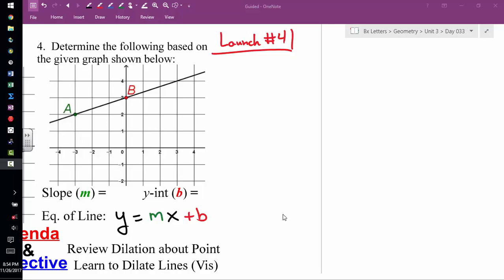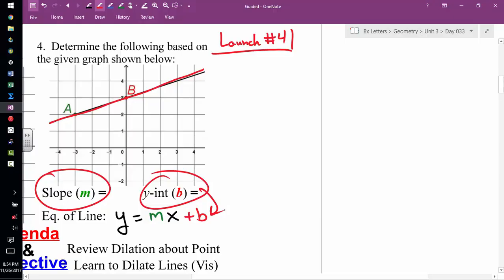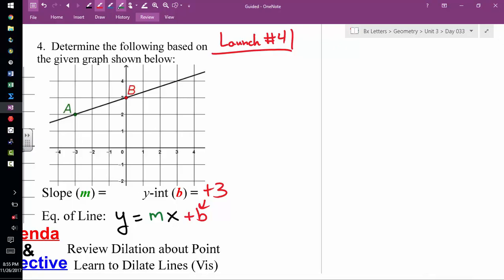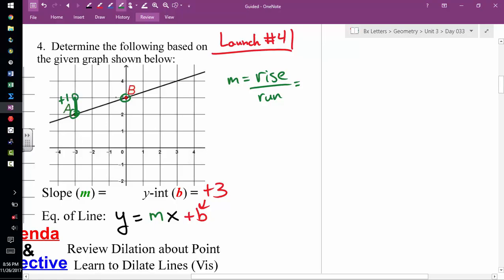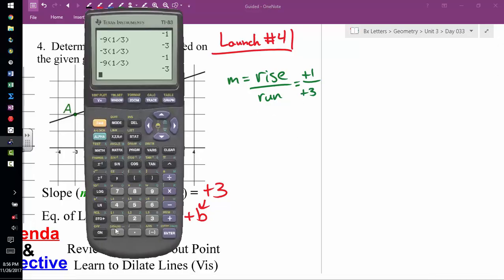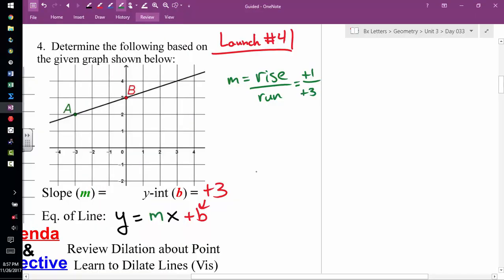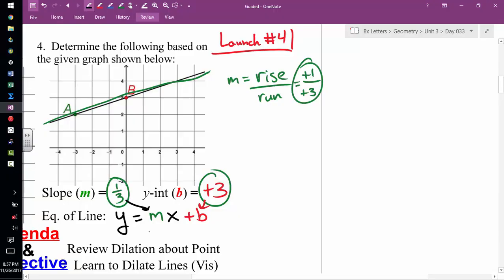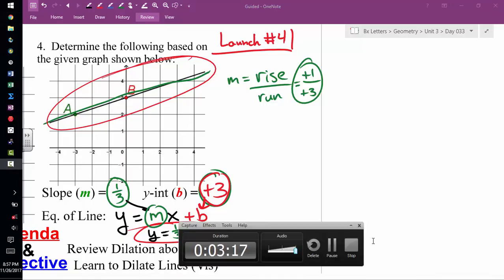Launch #4 - Day 033